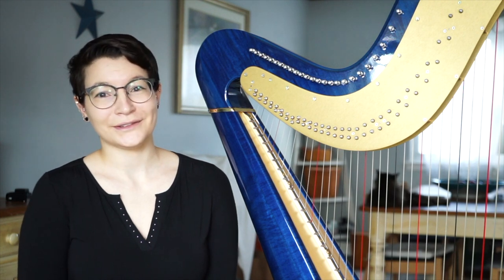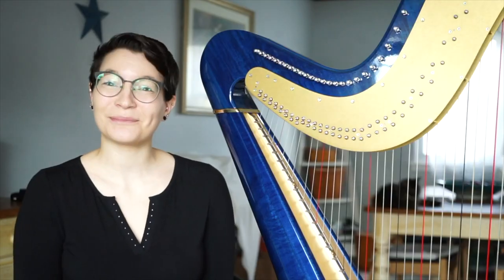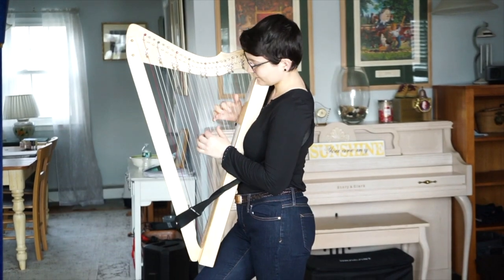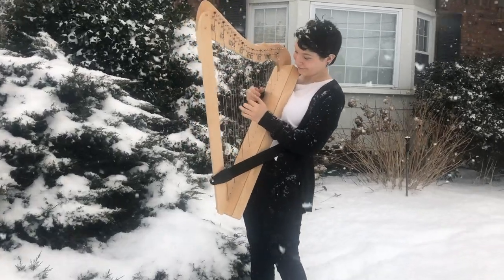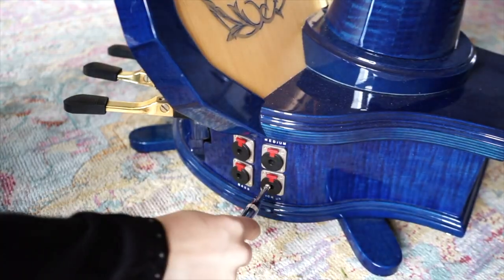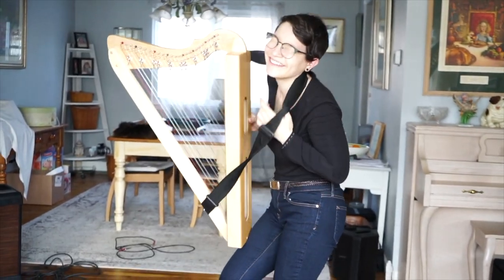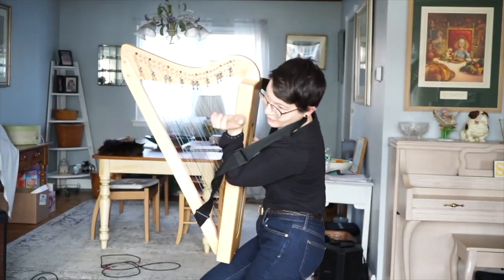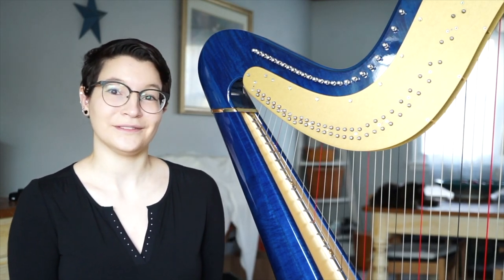$20,000 Harp vs $1,000 Harp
My Camac Little Big Blue harp costs about $20,000, and my Harpiscle Flatsicle harp costs about $1,000. I'll break down exactly what adds up to the $20,000 cost for the Camac Little Big Blue harp and the $1,000 cost for the Harpsicle Flatsicle harp. I thought it would be helpful for anyone interested in buying a harp to understand the basic differences between a small lever harp and a large pedal harp. You'll also be able to hear the difference between the two!

The pedal harp I have is Camac Little Big Blue with 44 strings. It often gets confused with Camac The Big Blue with 47 strings, which is closer to $30,000.